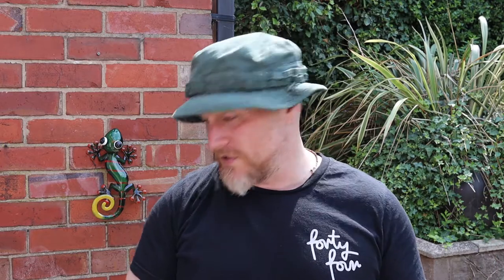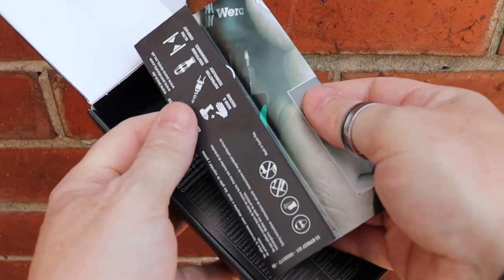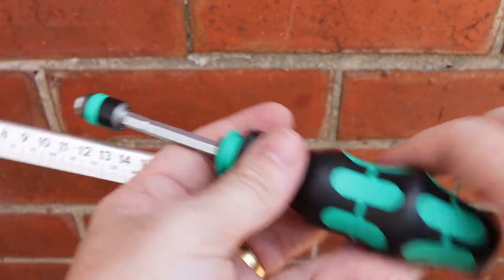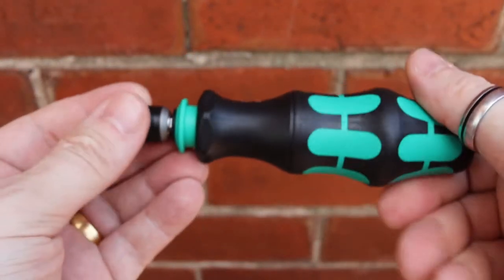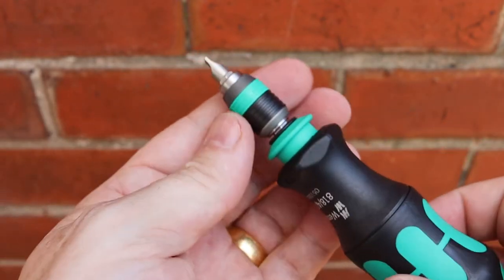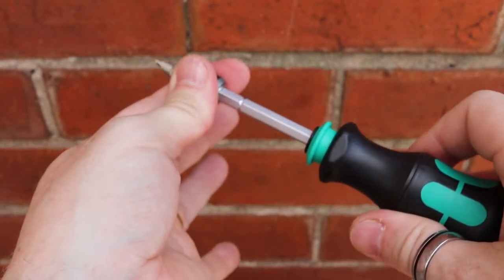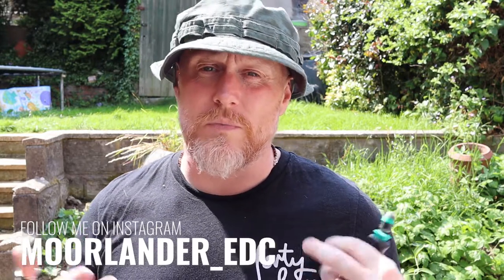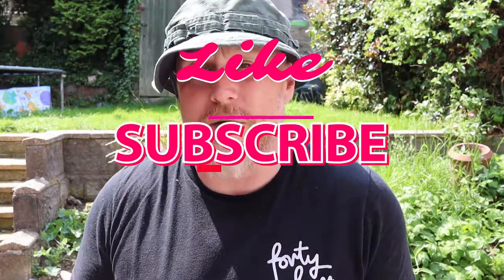Wera Kraftform Kompakt 25 EDC Screwdriver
Wera Kraftform Kompakt 25 EDC Screwdriver - this is a brilliant tool/screwdriver to have in your EDC whether that's on your person or in a bag. Wera make some amazing products and the Kraftform Kompakt 25 is brilliant

NB - The Kompakt 25 is the US version. I had some Amazon US credit and made the purchase from there. I hope this doesn't cause any confusion

Wera Kraftform Kompakt
US version is the Kompakt 25
UK version is the Kompakt 20
Wera Tool Check Plus